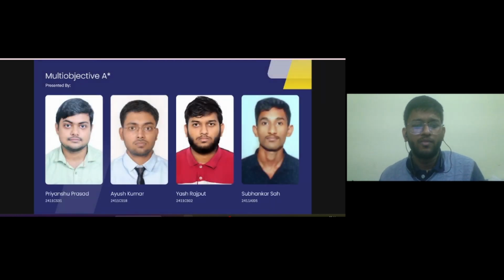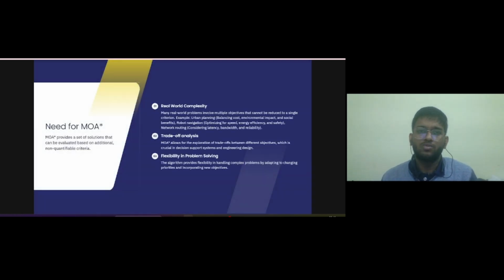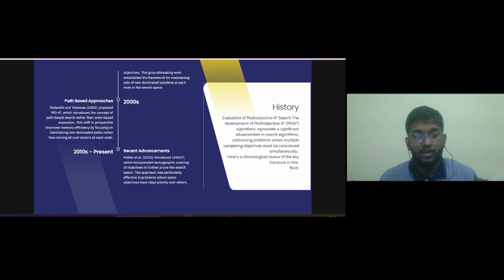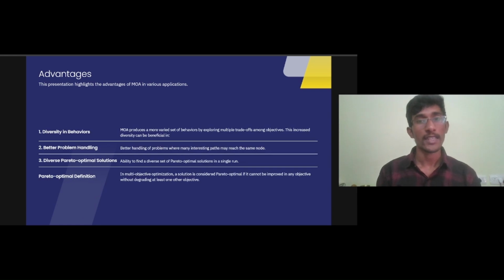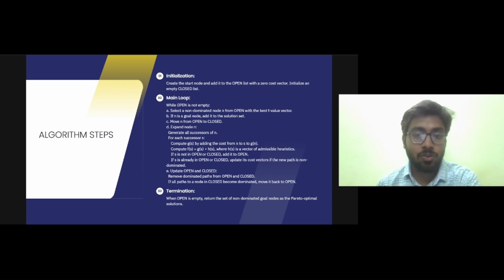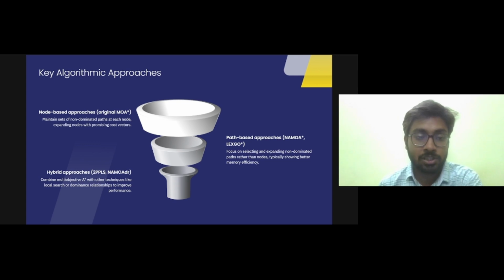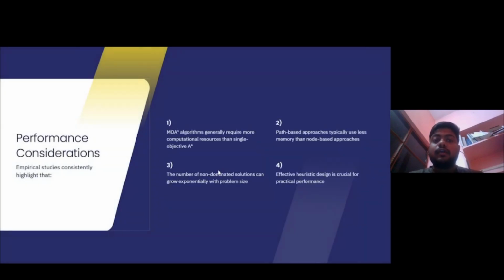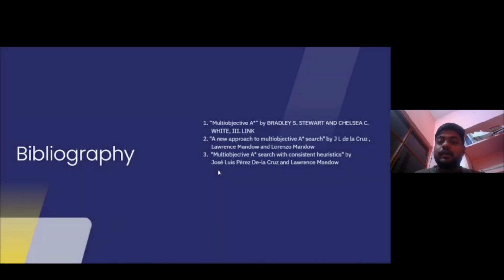Multi-objective A* algorithm